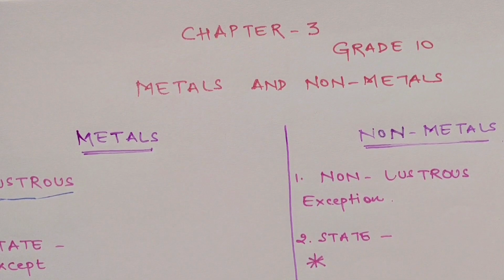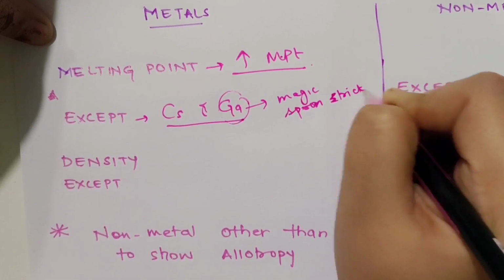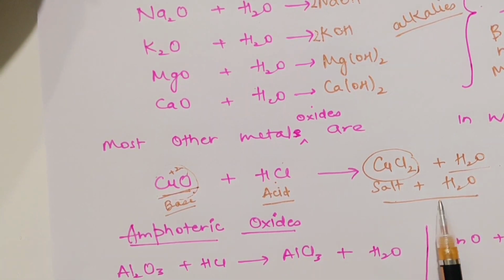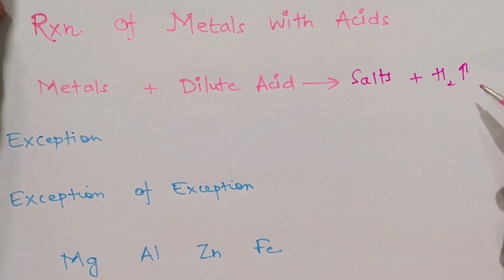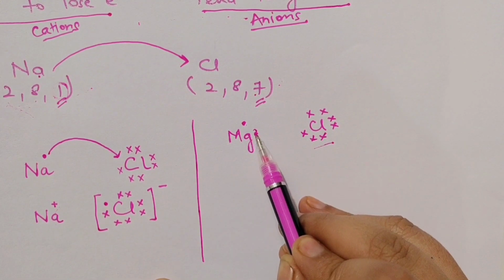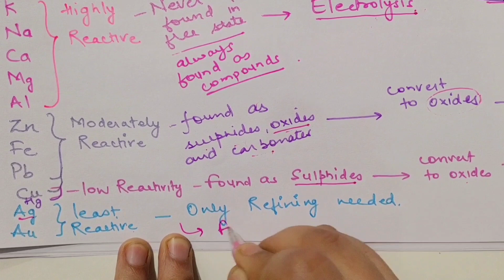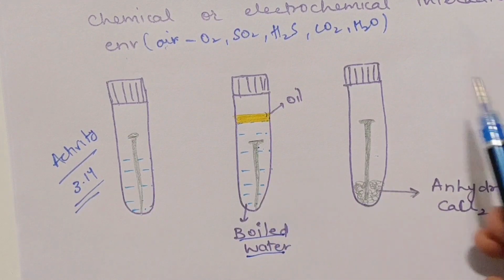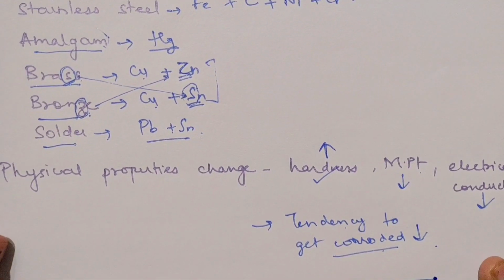Metals and Non-Metals (One shot) | Full Chapter Theory and Activities | Grade 10